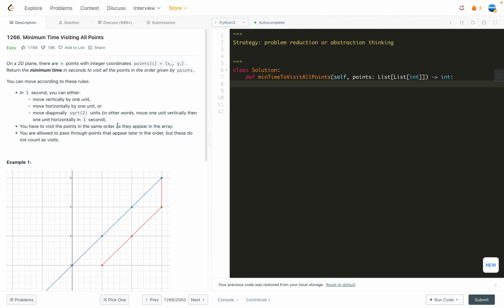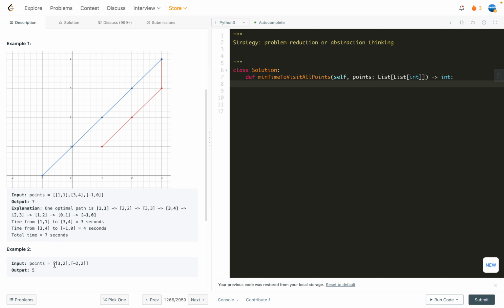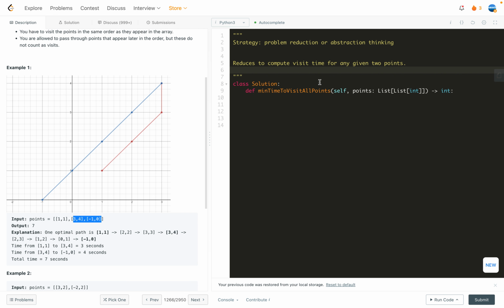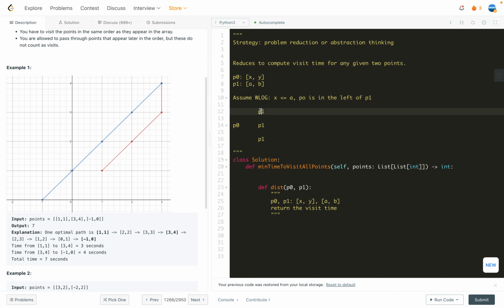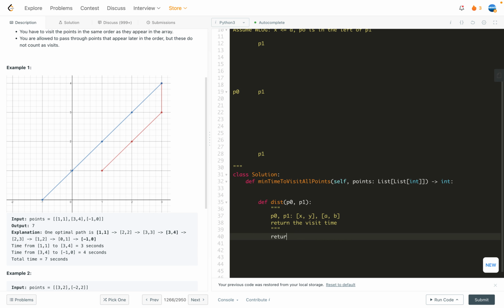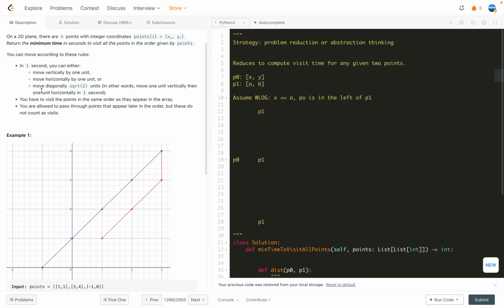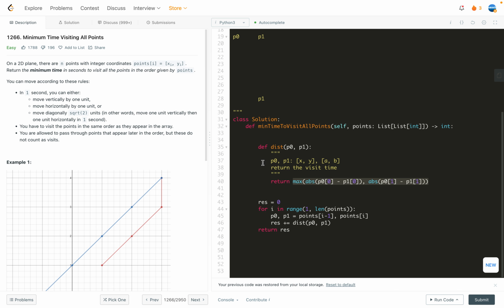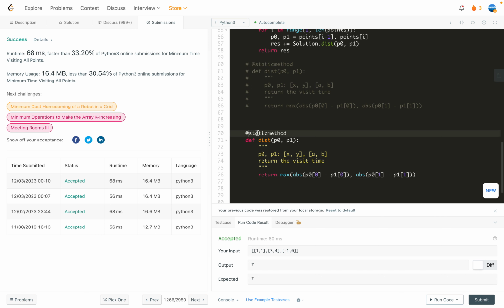leetcode Daily Challenge 1266 Minimum Time Visiting All Points - problem reduction and abstraction